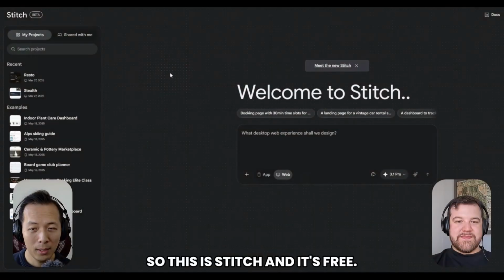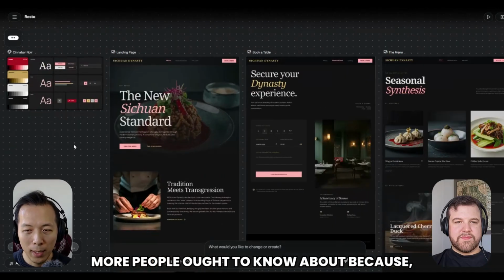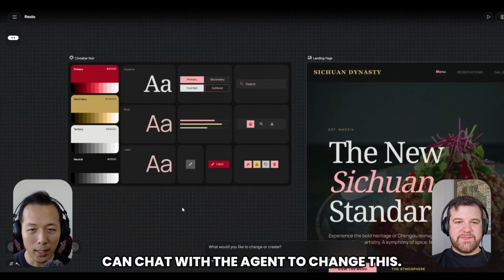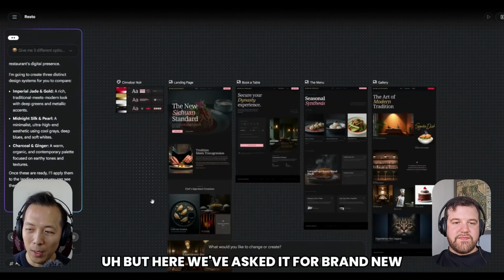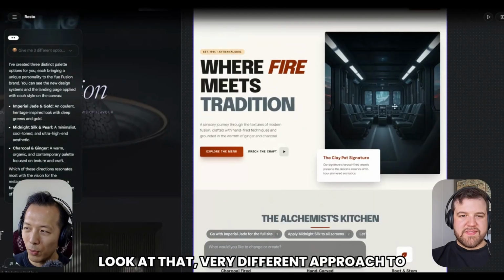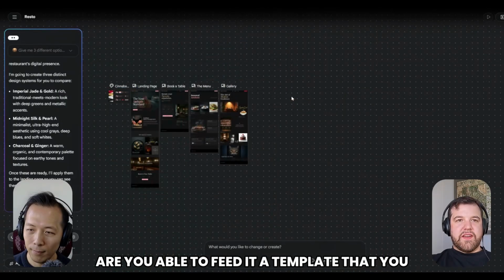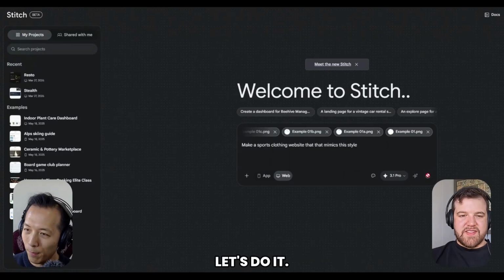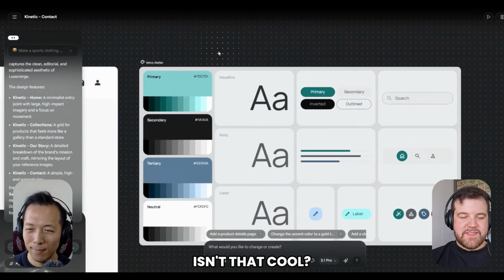Can you replace a web agency with Stitch?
In this episode of Prompt and Circumstance, we explore Stitch by Google, a free tool that is democratizing high-end web and app design. Whether you are a small business owner tired of mediocre layouts or an entrepreneur looking to prototype at lightning speed, Stitch allows you to generate professional design systems and deployable code using simple conversational prompts.

INSTANT DESIGN SYSTEMS: See how the AI generates full palettes, typography, and background imagery automatically.
THE "AGENCY KILLER": Why you no longer need to pay thousands of dollars for initial ideation and palette iterations.
DESIGN "INSPIRATION": With some screenshots, you can get the AI to mimic the style of your favorite existing websites.

TIMESTAMPS
00:00 - Intro
01:07 - Fire your web design agency
04:03 - Get "inspired" by another website